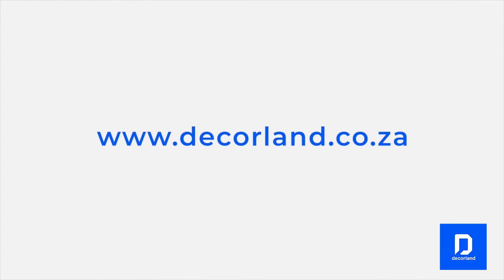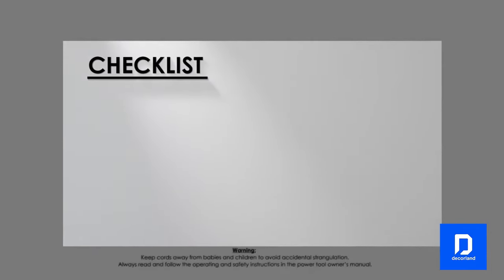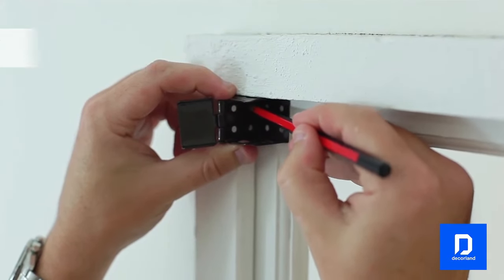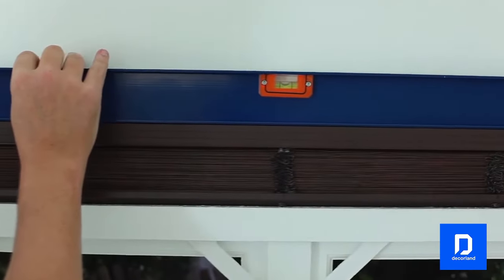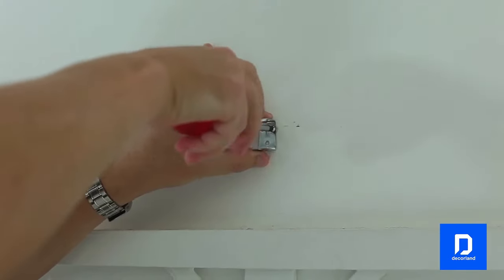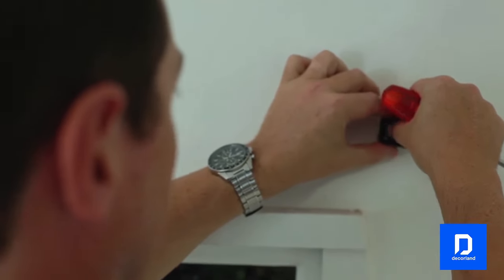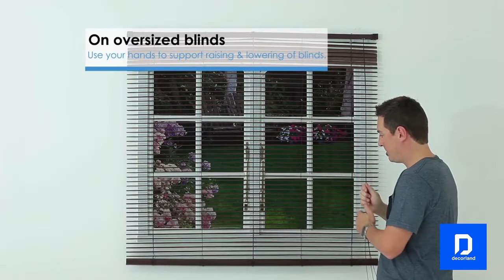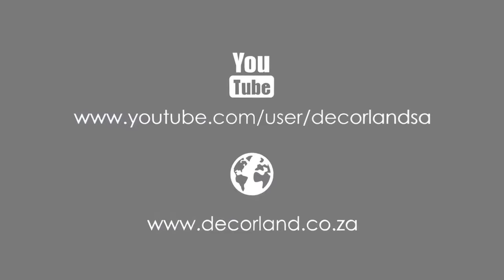How to install Ready Made 25mm PVC Venetian Blinds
Installation guide for Ready Made 25mm PVC Venetian Blinds.